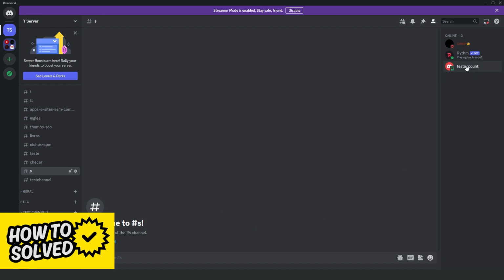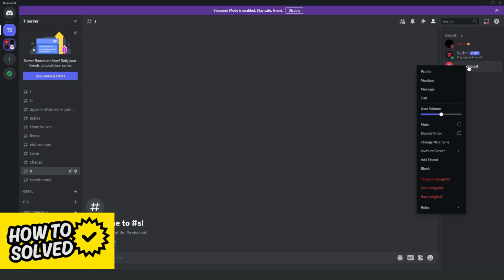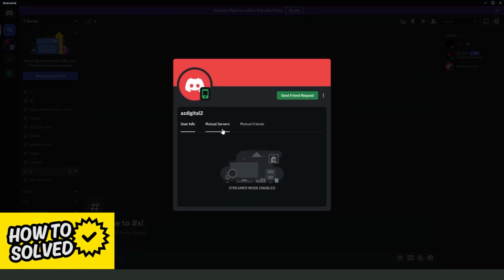[Easy Guide] View Someone’s Discord Server List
In this video I will show you [Easy Guide] View Someone’s Discord Server List